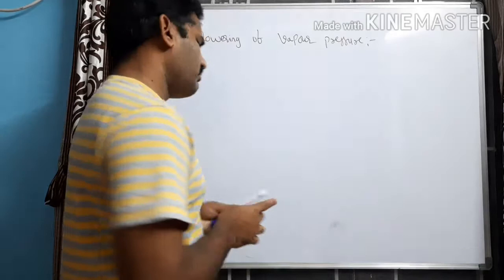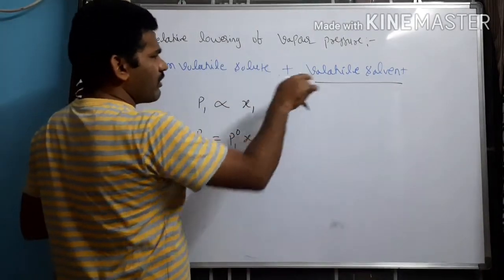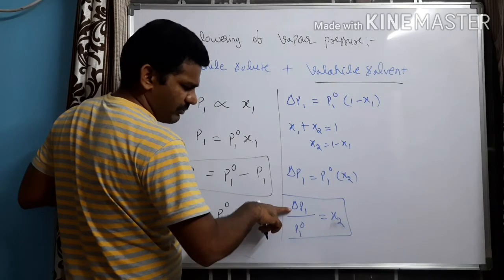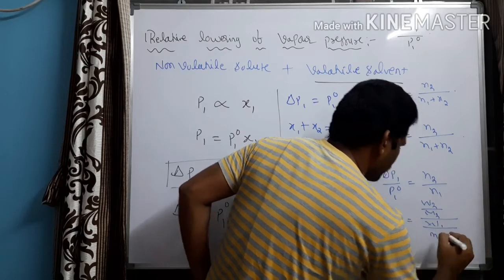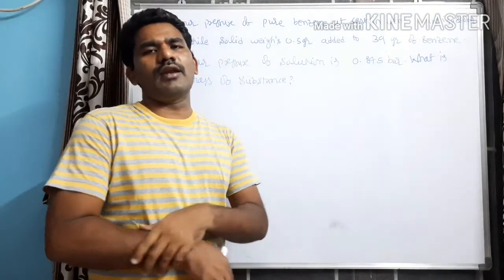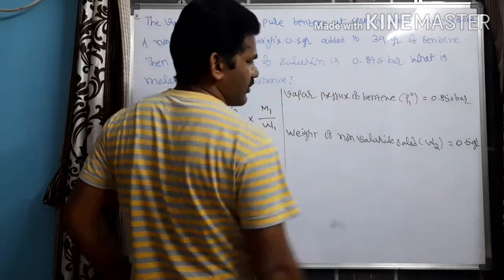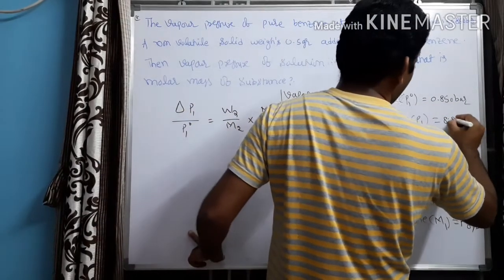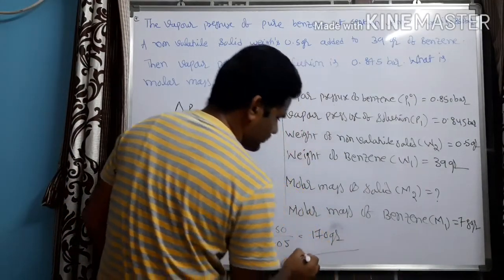Relative lowering of Vapour pressure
Ratio of lowering of Vapour pressure to Vapour pressure of pure solvent is called Relative lowering of Vapour pressure.Problume based on Relative lowering of vapour pressure